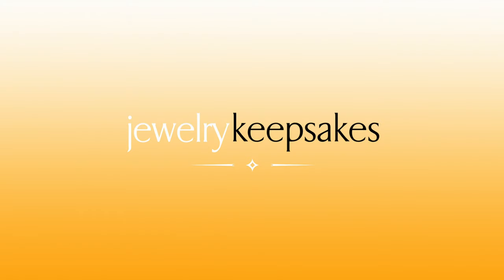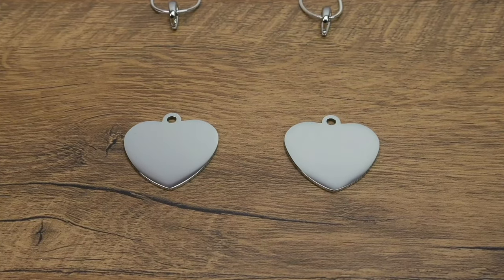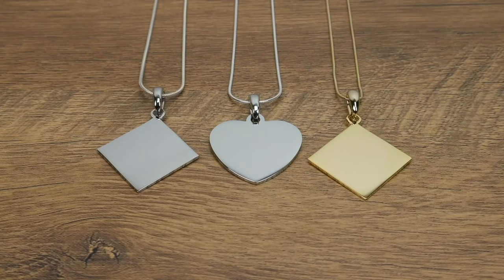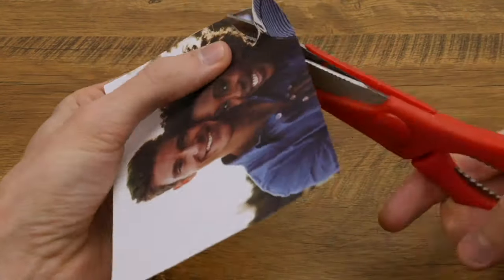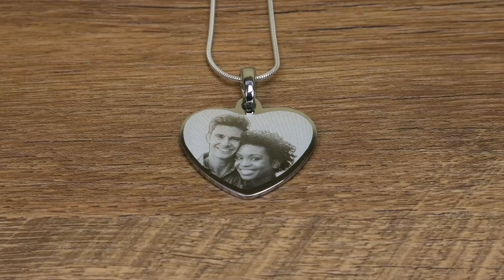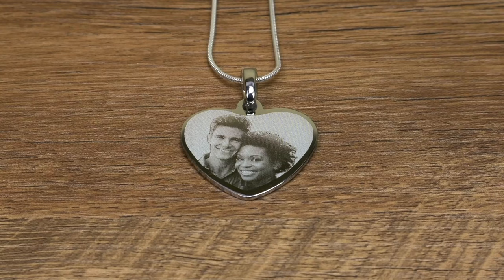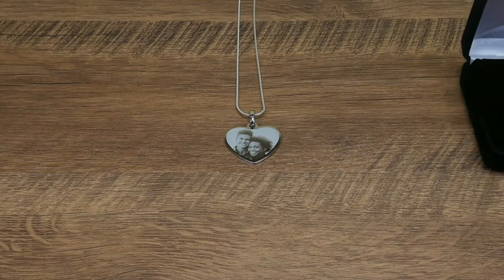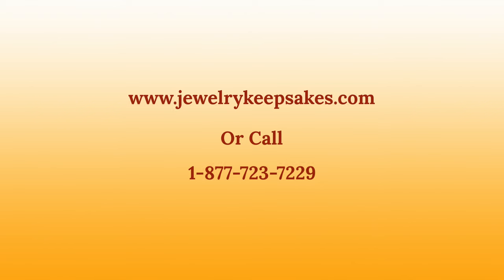The Best Quality Photo Engraved Jewelry And Where To Get It (2019)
Quality is your first priority for jewelry and it's the same here at Jewelry Keepsakes. But don't just take our word for it, see why it's true for yourself.

Unlike most companies out there that sell poor quality photo engraved jewelry, we set ourselves apart with both our products and customer service. Here's a few things we do to give you the best quality jewelry:

- None of our pieces are alloys.

- All are hypoallergenic and made of Stainless Steel.

- All Photos are masterfully and professionally edited and enhanced  by our engravers to give you the best possible product.

- We have hundreds of styles to choose from and all are offered in Silver and Gold finishes.

- We have a large variety of chain options varying from 18" to 30" in size, any of which offered in gold and silver finishes.

- We use elegant bails to attach your pendant to the chain and not the typical jump ring used by most companies.

- Each piece comes with its own white gift box along with a charming black velvet display box.

And lots lots more! So where will you make your next jewelry purchase? Well, if you want your money's worth and the guarantee of the best quality jewelry, we think you should make your next purchase at Jewelry Keepsakes. Where we make sure you get the quality and service you've been looking for.

Come see our jewelry!

Like our Facebook page for more!